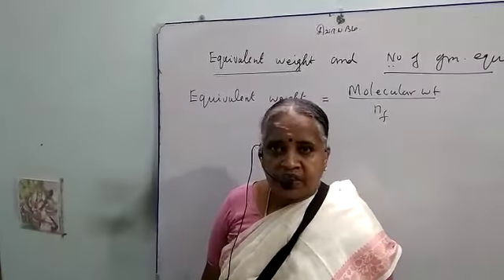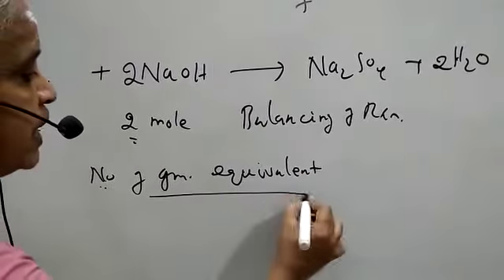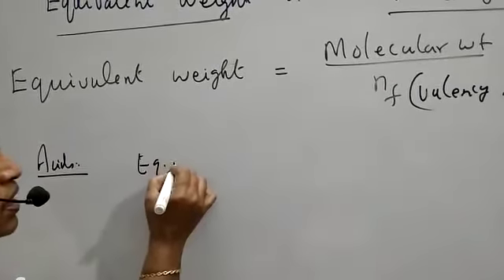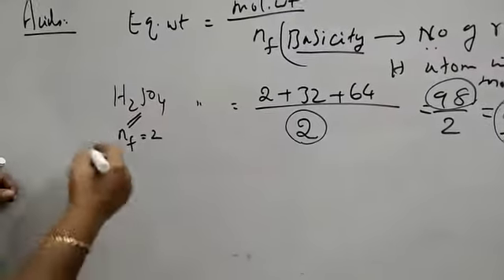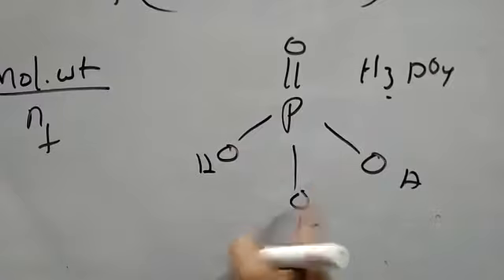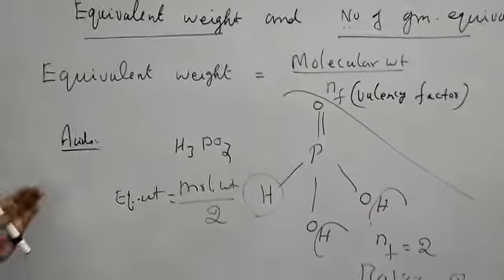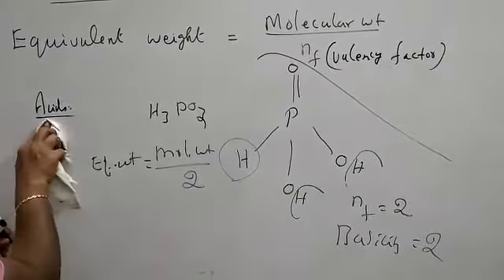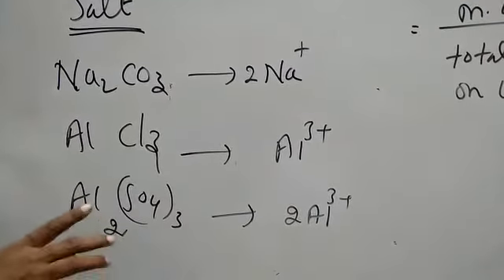NO OF GRAM EQUIVALENT | CBSE XI CHEMISTRY | NEET | JEE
KNOWLEDGE:
1.IMPORTANT OF NO OF GRAM EQUIVALENT
2.BASICITY OF H3PO3 is 2
3.ACIDIT
4.TOTAL POSITIVE CHARGE ON CATION is the n factor for salt.
5.Np of gram equivalent= n factor× no of moles